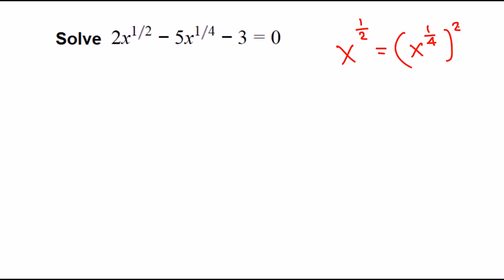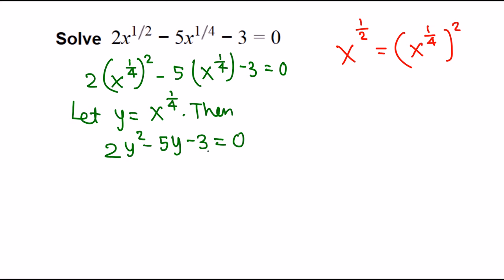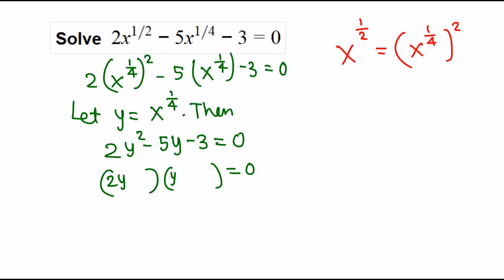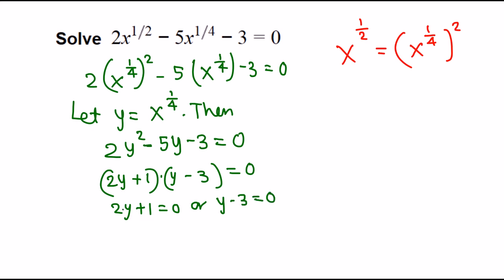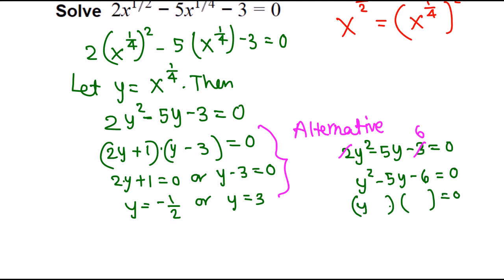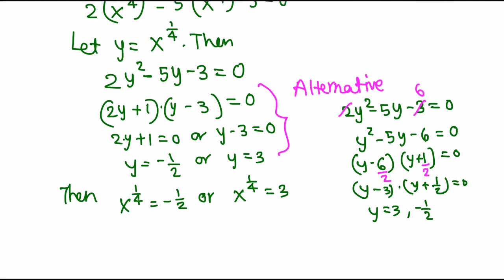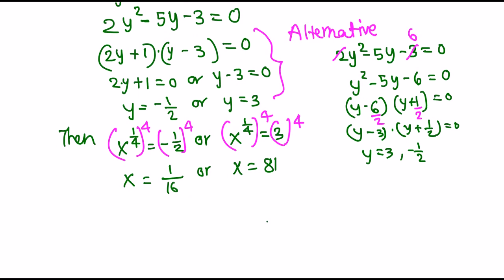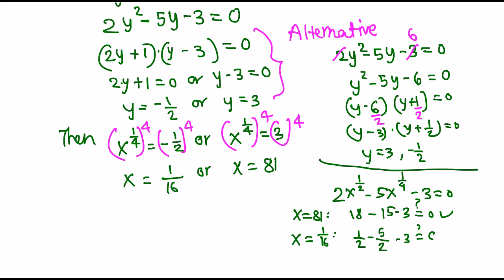Rational exponent equation (college algebra)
An equation with rational exponent is solved showing all the details.